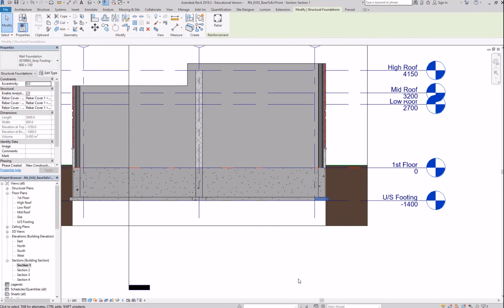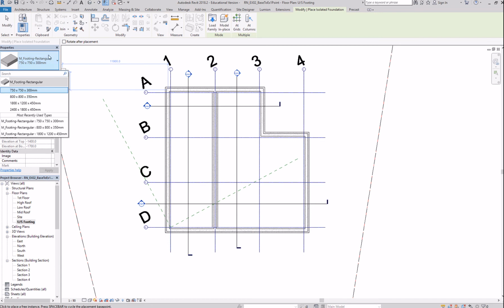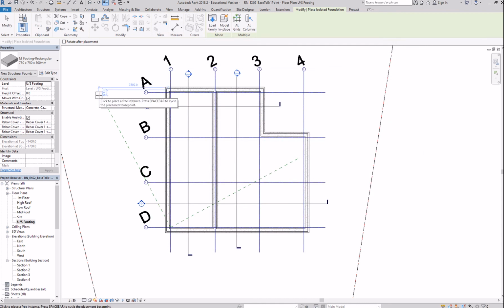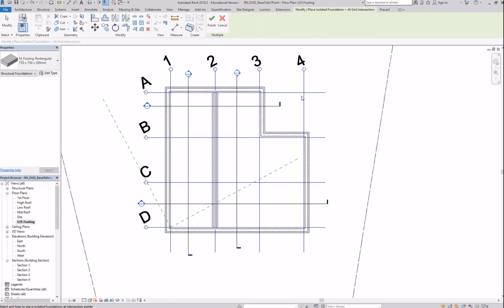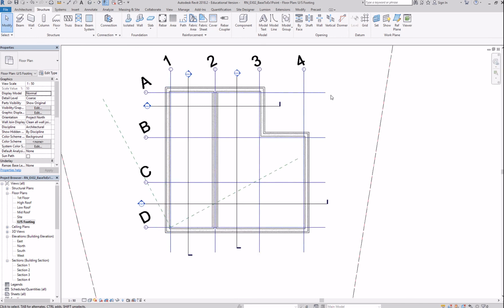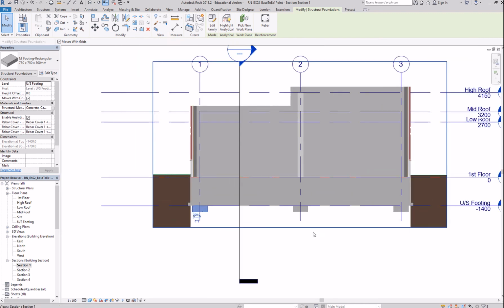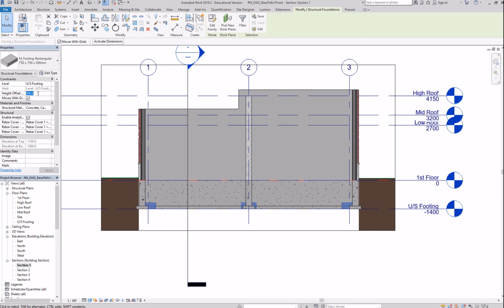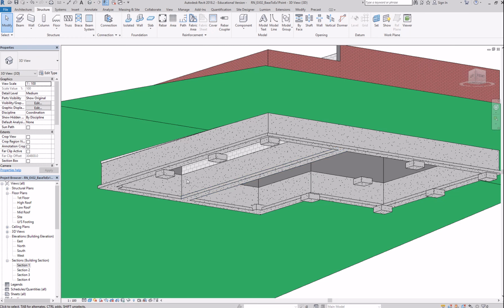6 EX2b Isolated Footing